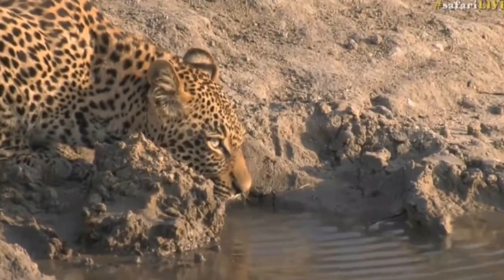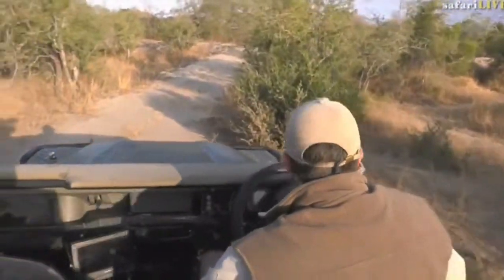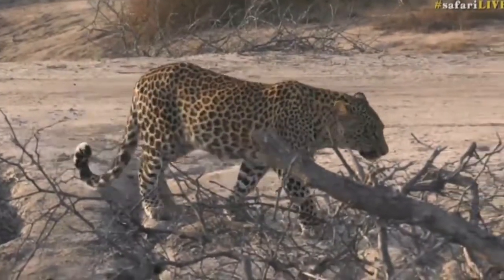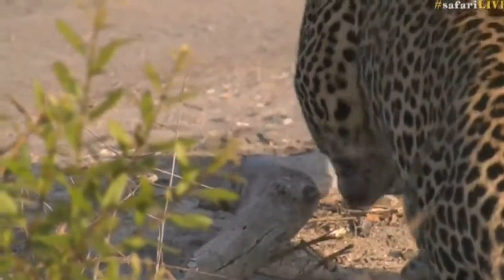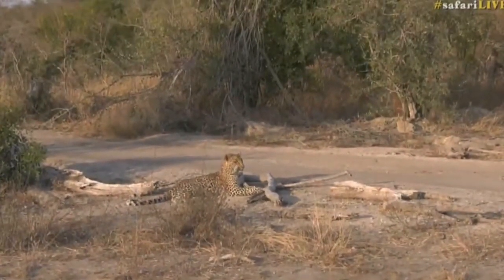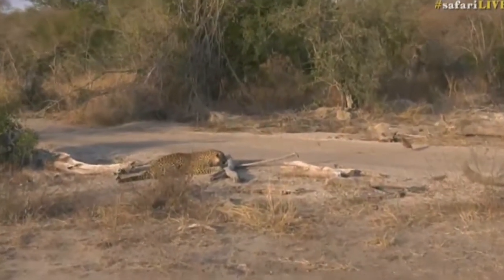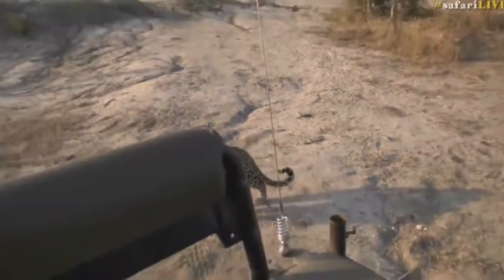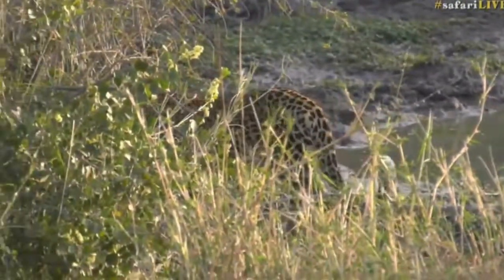Aug 07, 2017- Sunset - Thamba becomes interested in a Francolin but alas it was for not.